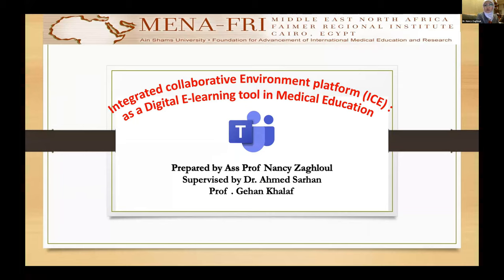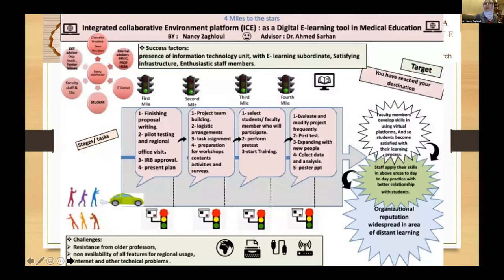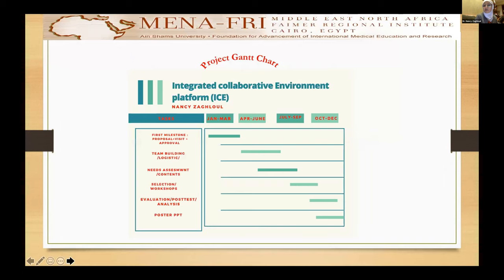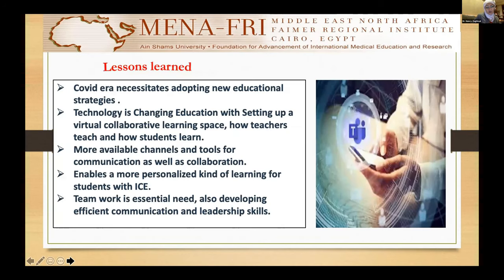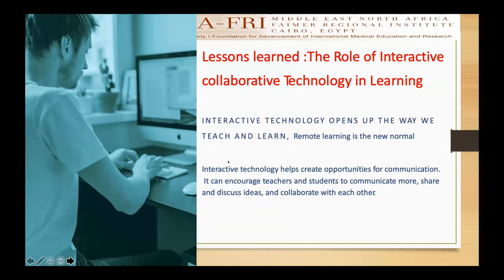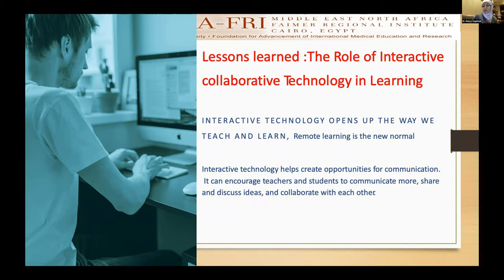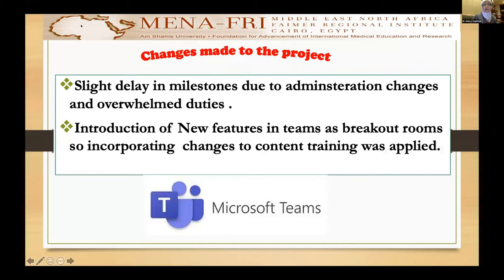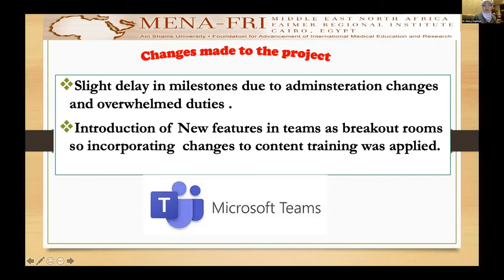Dr Nancy Zagloul